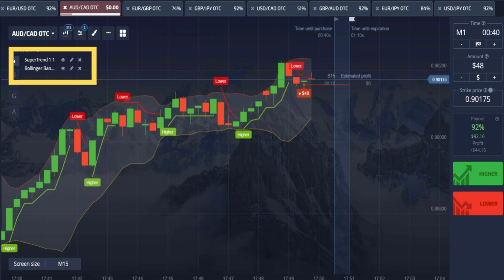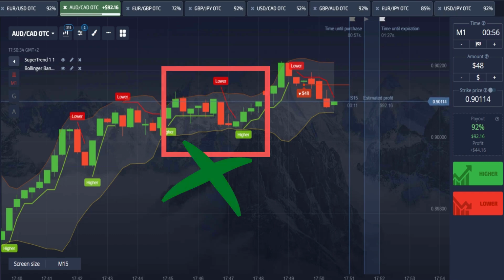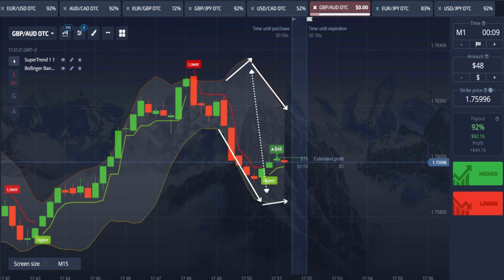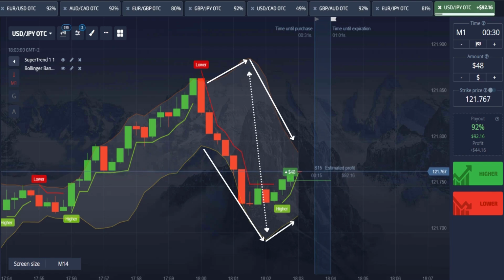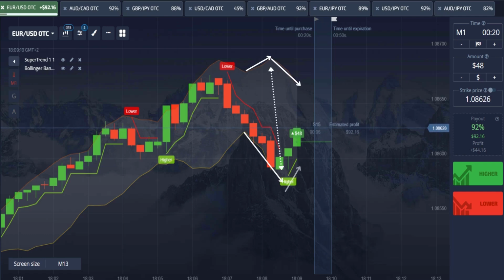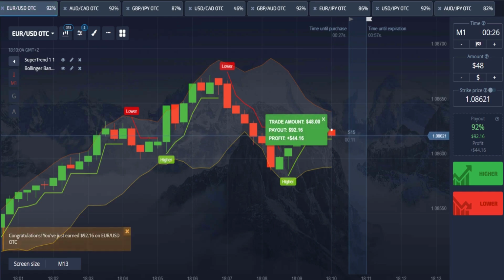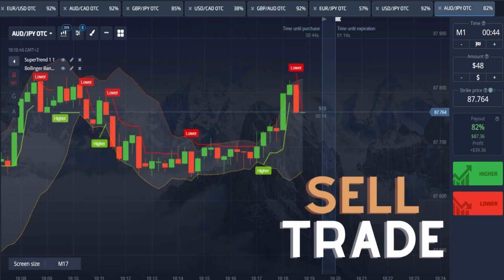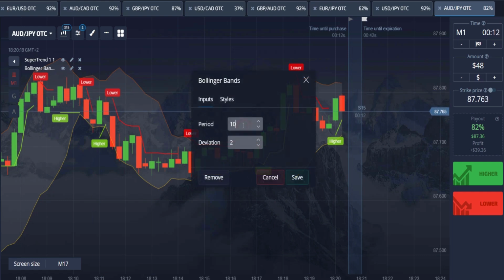Master the Supertrend & Bollinger Bands Strategy for Profitable Pocket Options Strategy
In this video, I share an effective binary options trading strategy using Supertrend and Bollinger Bands to identify potential high-probability trade setups in the OTC market. This strategy is ideal for traders using platforms like Pocket Option and other binary options brokers.

You'll learn how to use these popular technical indicators to make 1-minute expiry trades based on clear and easy-to-follow setups. I’ll guide you through the settings for Supertrend and Bollinger Bands that can help you increase your chances of making profitable trades.

What you’ll learn in this video:
How to use Supertrend and Bollinger Bands for binary options trading.
Step-by-step instructions for setting up these indicators.
Buy and Sell setups for quick and profitable trades.
Tips on avoiding common mistakes and refining your trading strategy.
Why you should always test your strategies on a demo account first.

⚠️ Over-the-Counter (OTC) markets can be volatile and carry significant risk. Please trade cautiously and ensure you understand the risks involved. Trading binary options involves significant financial risk, and you can lose money. Before you begin, make sure you understand the laws and regulations in your country. In some places, binary options trading is illegal or considered gambling. If you live in such a place, you may not be allowed to use platforms like PocketOption, IQ Option, Olymp Trade or other binary brokers. Additionally, U.S. traders are prohibited from trading binary options according to CFTC rules 🇺🇸.